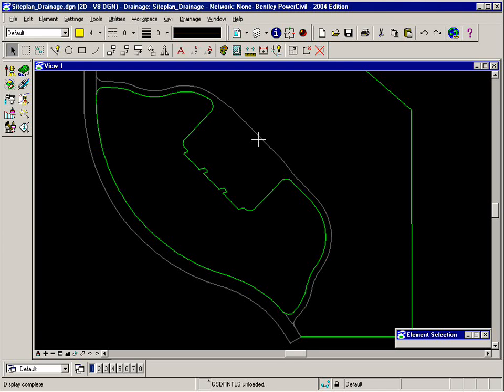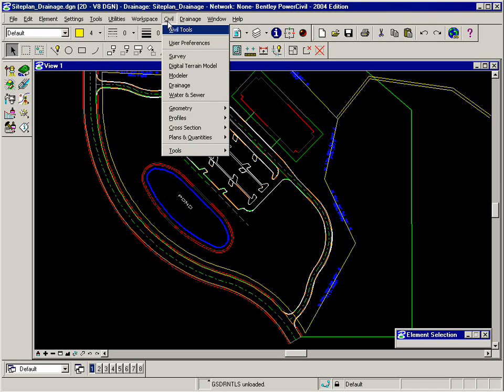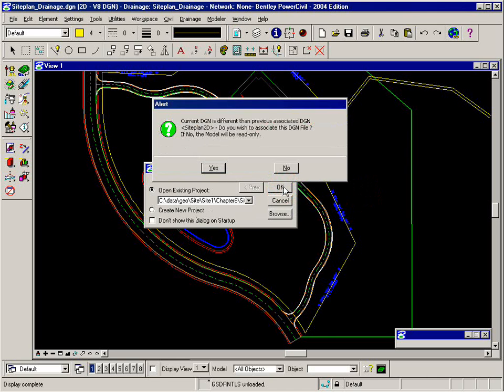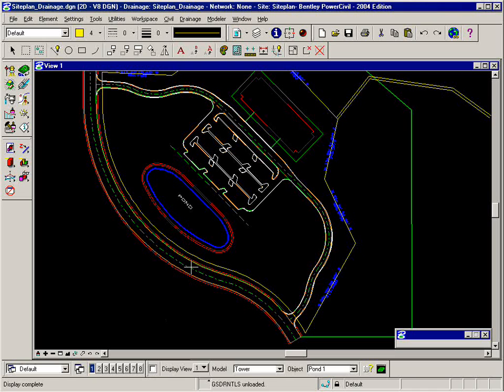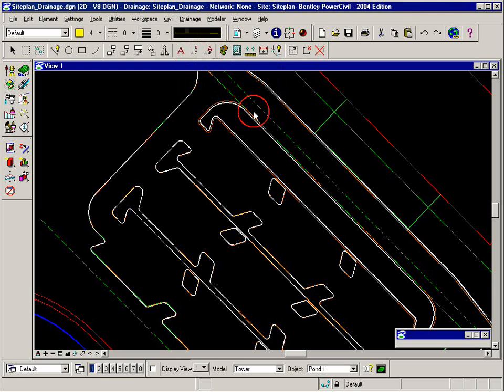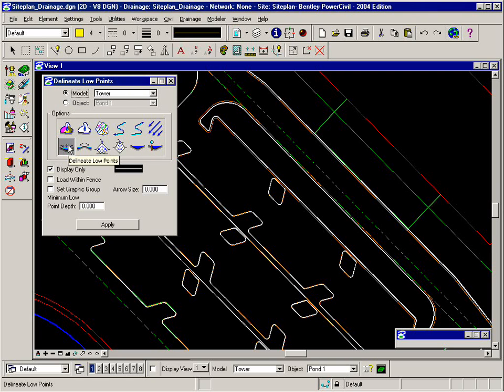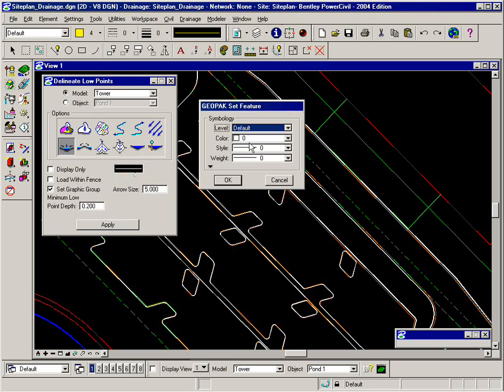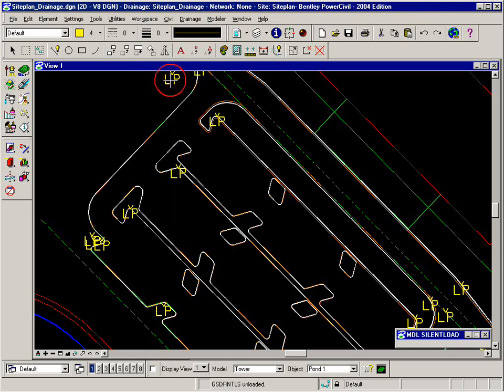Drainage Design Delineate Low Points